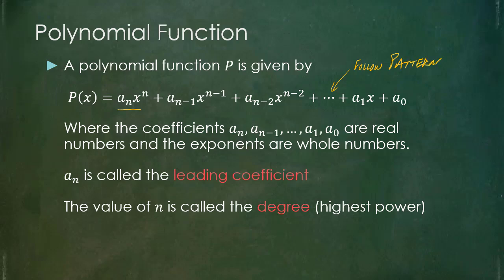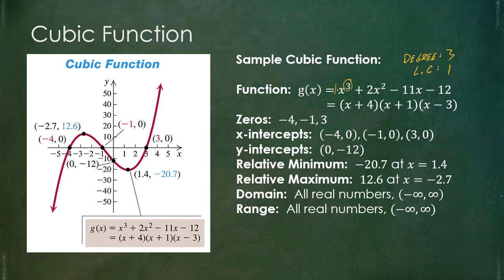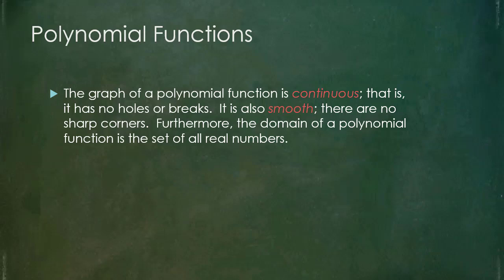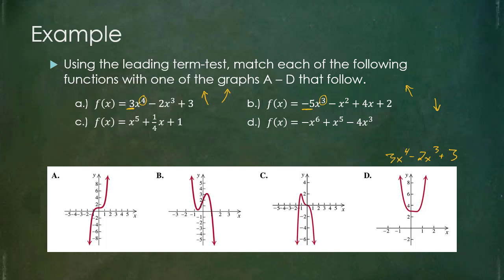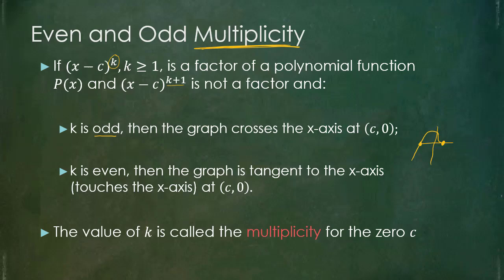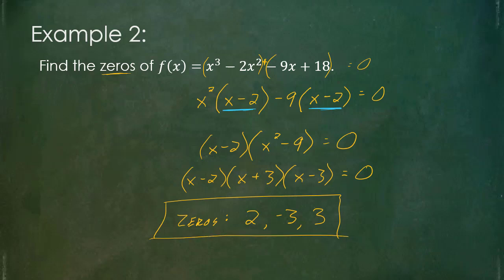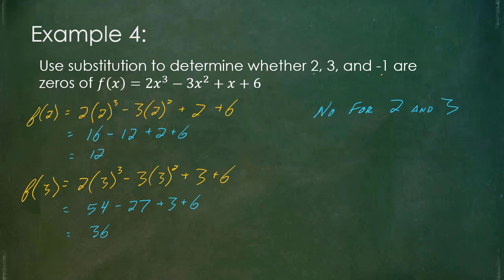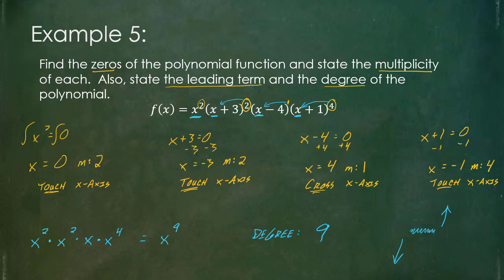CPC Ch 4 Sec 1